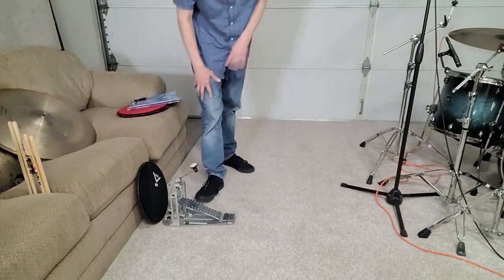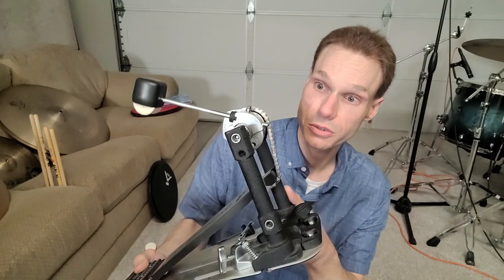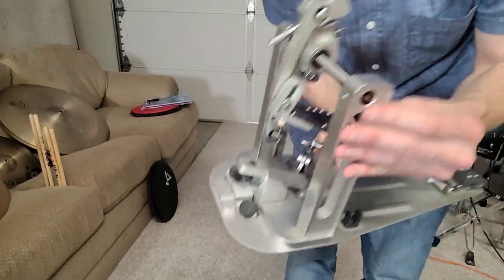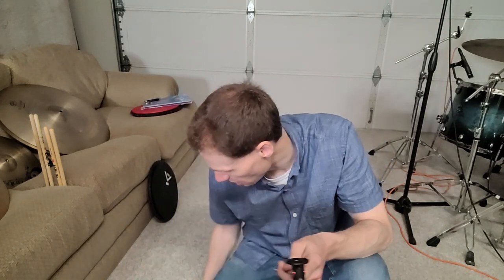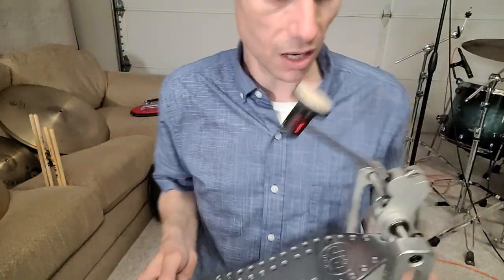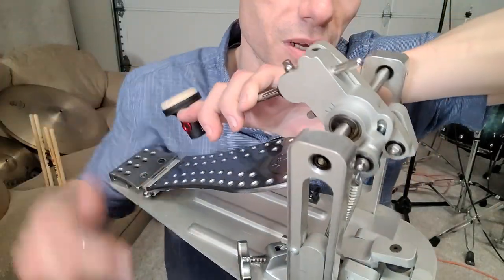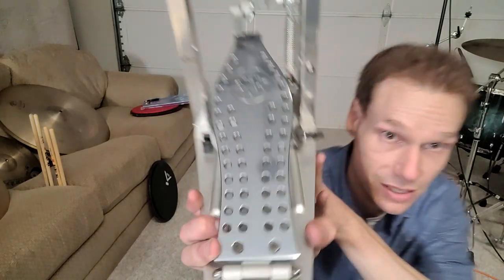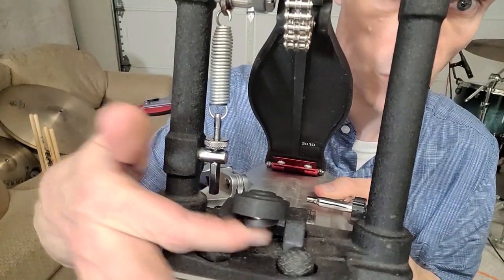DW Machined Aluminum Direct Drive pedal overview and features, as compared to a DW 9000.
Hope this help explain some of the new features of these pedals, as they are SO easy to use and adjust, while still attached to the bass drum hoop! I was able to snage the machined direct drive for less than I paid for the 9000! Just waited until the opportunity came up, and jumped on it! They are ridiculously awesome, AND overpriced! haha! But, you can 100% find them for half of retail, and in great condition  if you know where to look! Phenomenal feel, super customizable, and all kinetic energy from your foot transfers directly into the beater, with no chain play, slack, or whip back. Love this pedal!!! Happy drumming, everyone!

-Blake